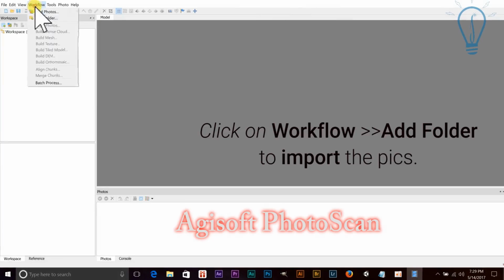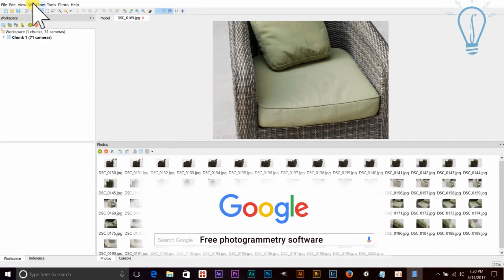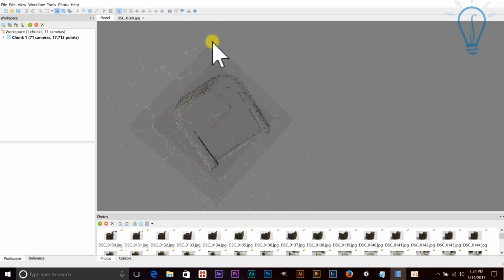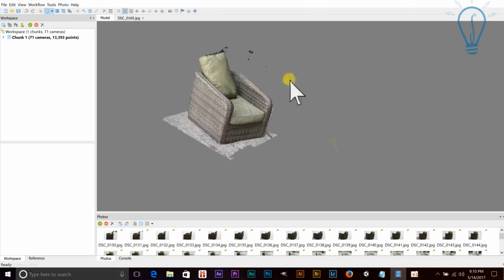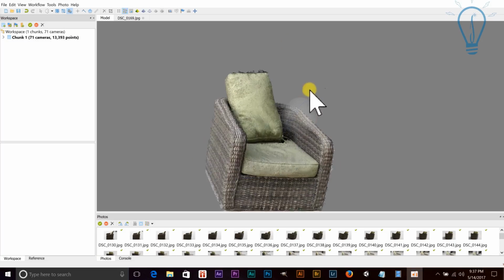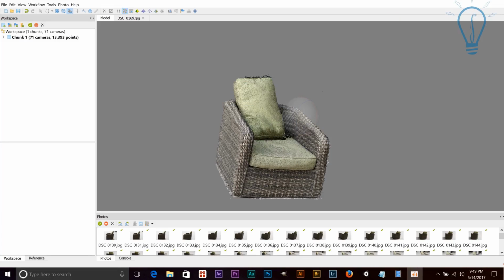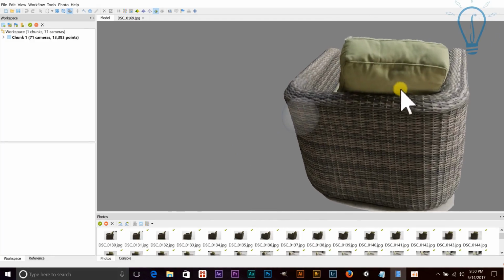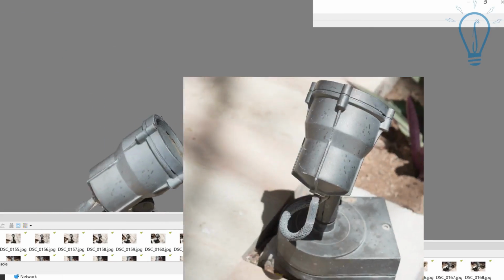photogrammetry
Turn 2D photos to 3D model using Agisoft

How to generate 3D models from 2D photos using Agisoft Photoscan.